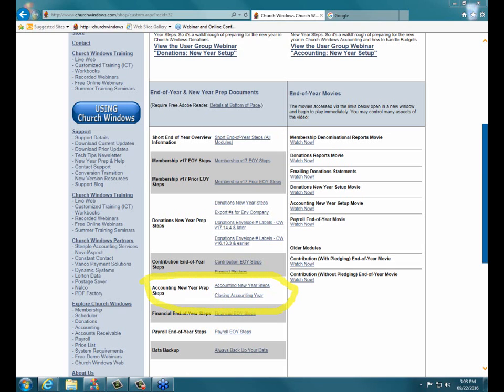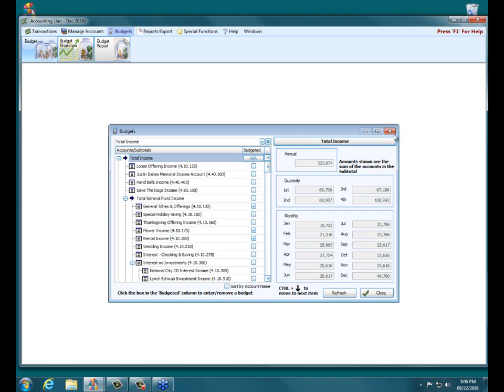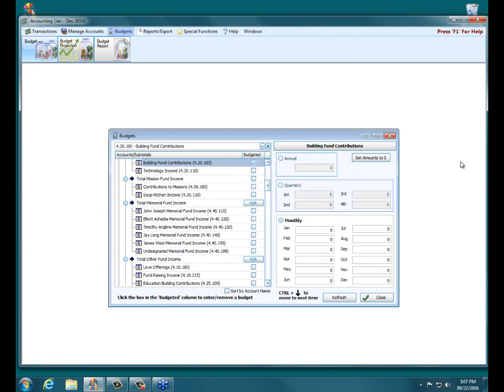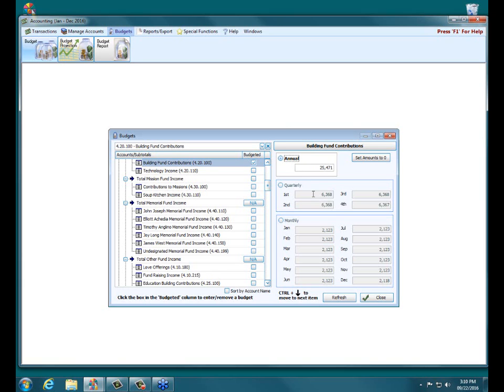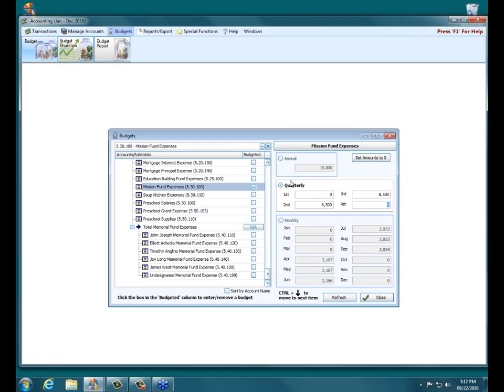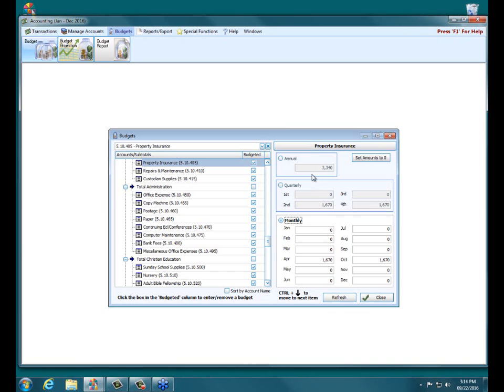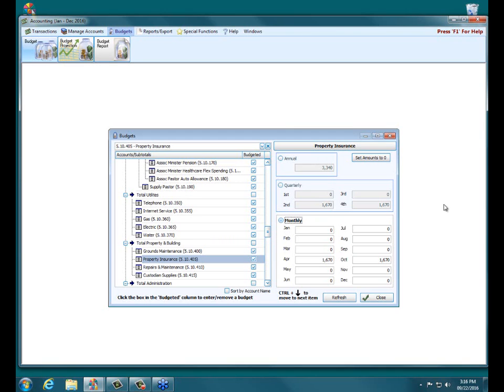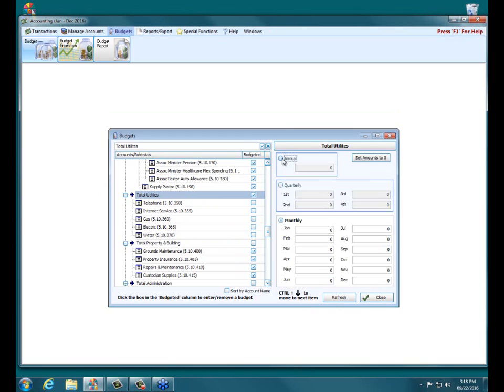Church Windows v19 - Accounting: New Year Budget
In this video, you will learn how to prepare and enter a budget for the current or the new year. Presented on 9/22/2016.